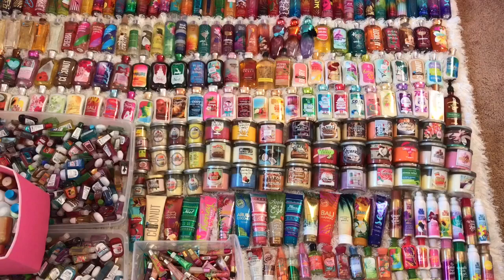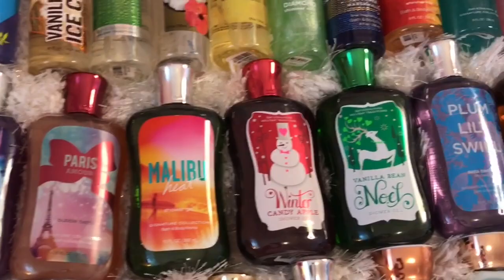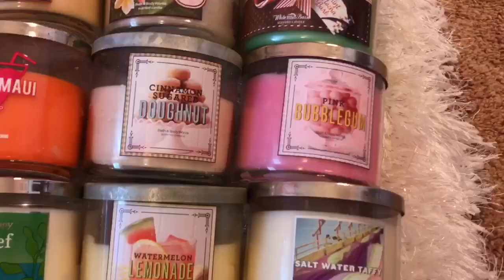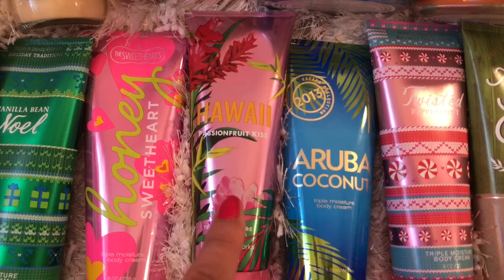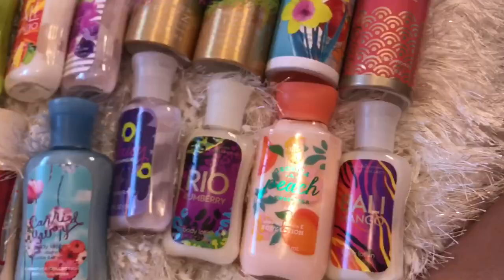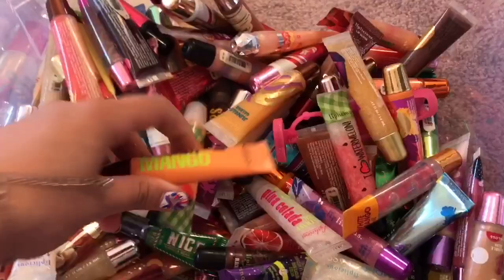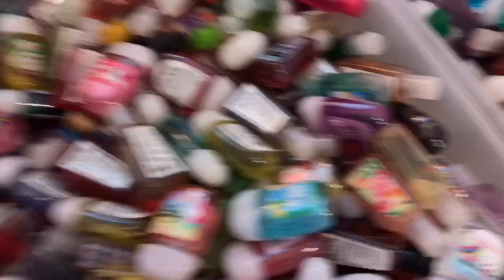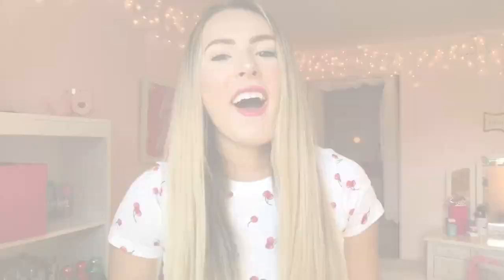MY ENORMOUS BATH & BODY WORKS COLLECTION!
MY INSANE BATH & BODY WORKS COLLECTION! Thank you all so much for watching, I love you! ❤️😊